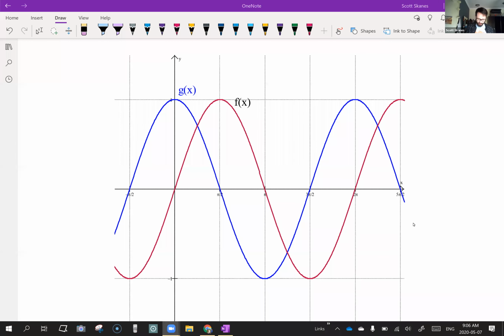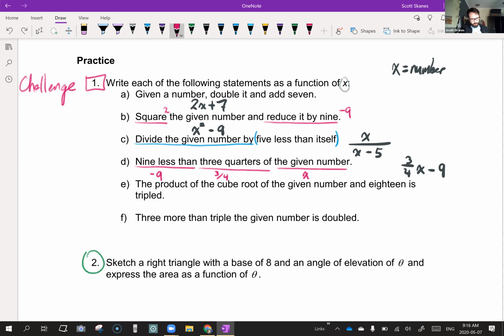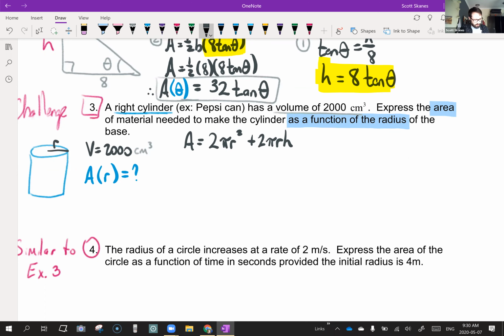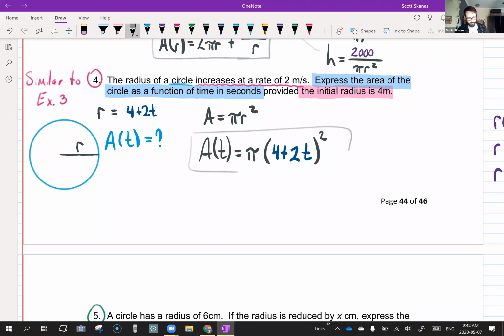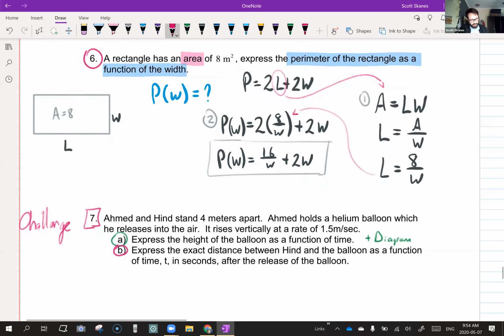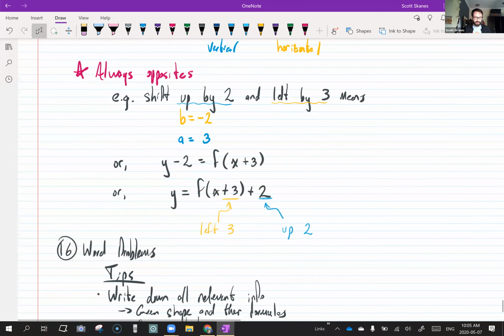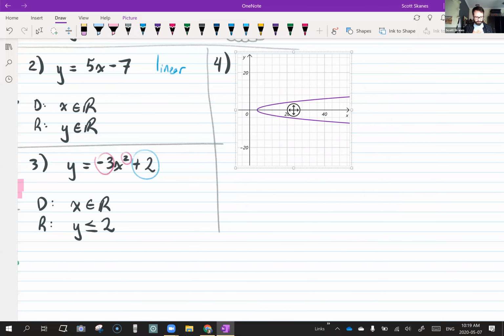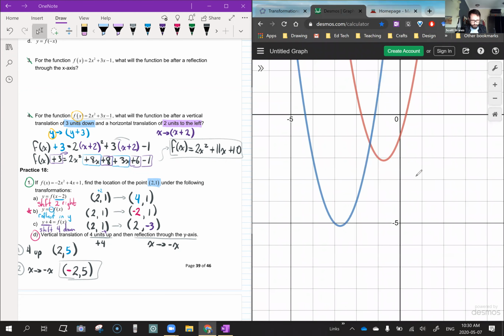MA1101-3 Functions 5 (May 7)